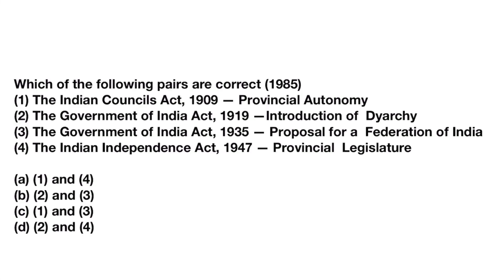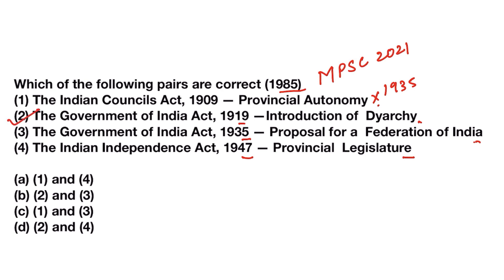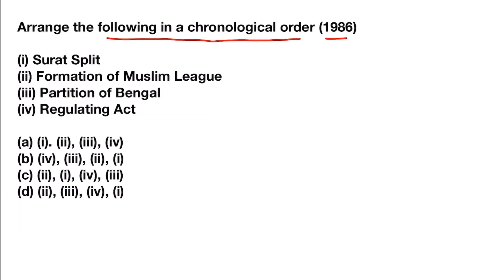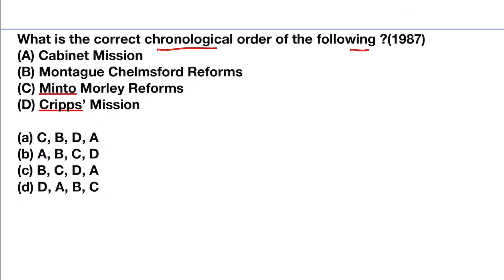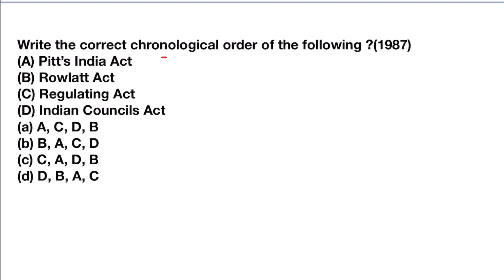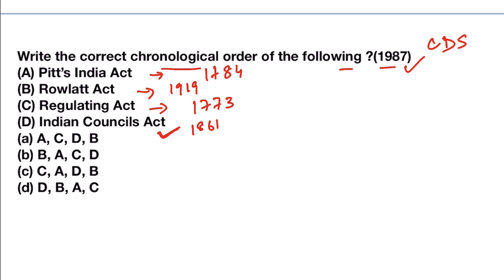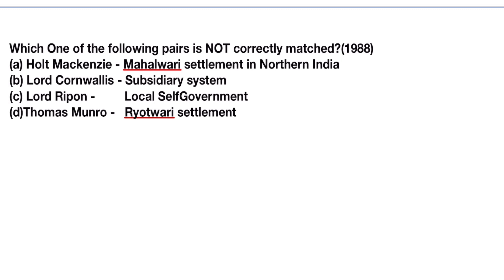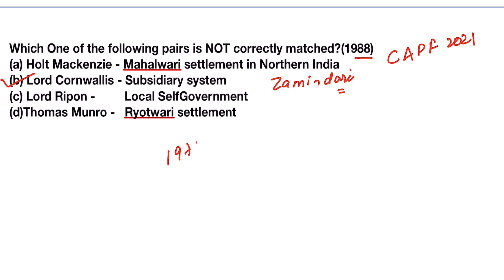These questions repeated from UPSC IAS Prelims in CAPF,CDS,MPSC| Quick Revision through questions